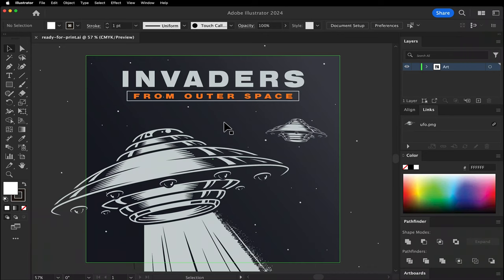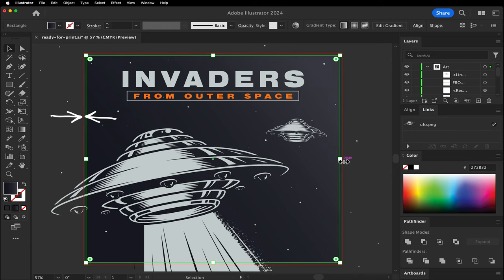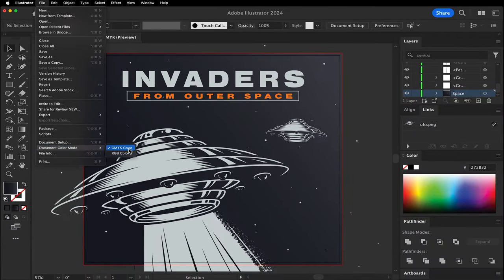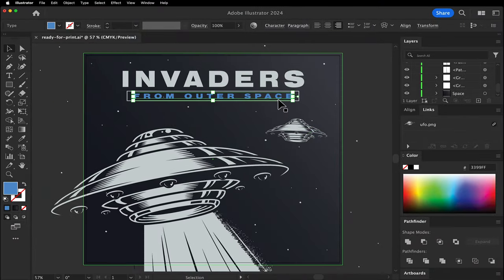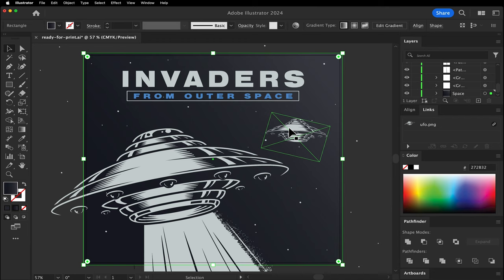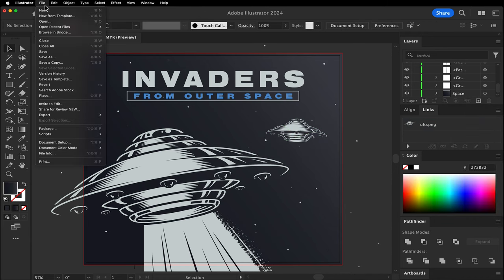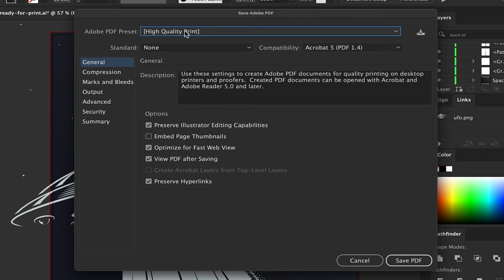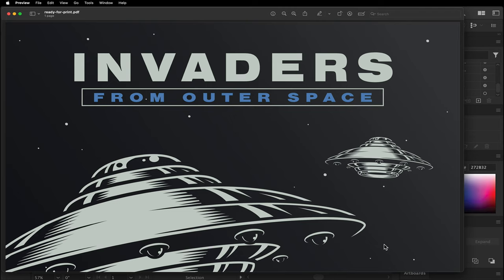How to Get Ready for Print | Illustrator Tutorial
Are you unsure how to properly set up your designs for print? Watch this YouTube video to learn valuable techniques in Adobe Illustrator that will help you get your artwork ready for the printing process. Don't miss out on these essential tips for achieving professional results.

Art: Designed by Freepik

0:00 Document Bleed Setup
0:26 Checking for CMYK
0:46 Fonts to Outlines
0:58 Embed Images
1:12 Save As High Quality Print